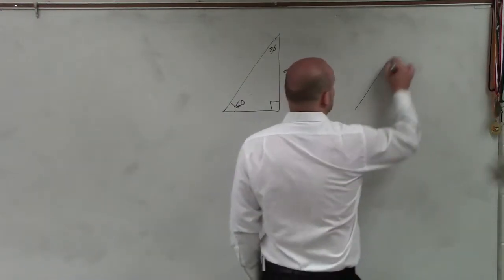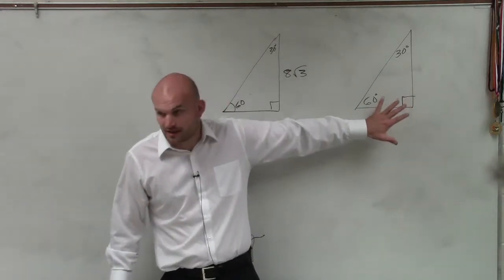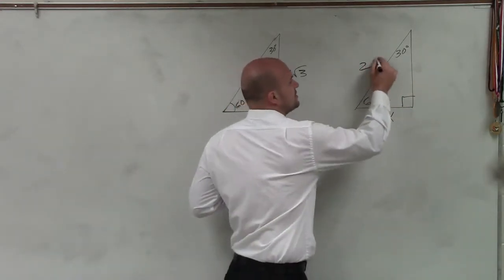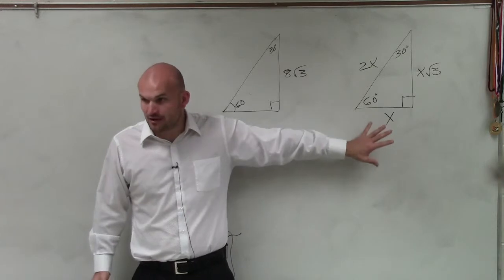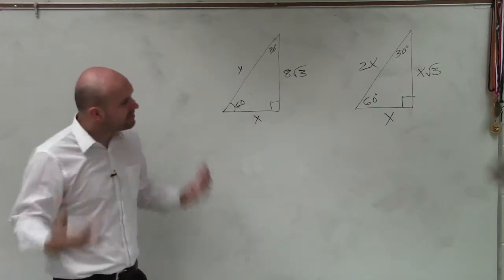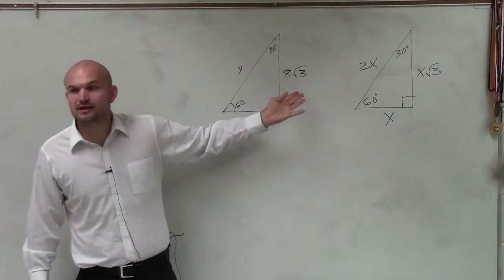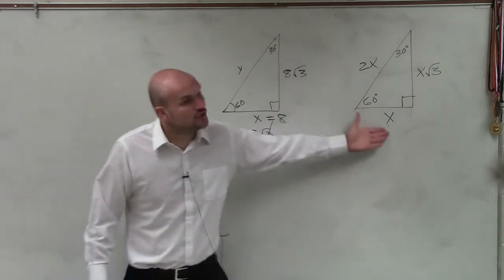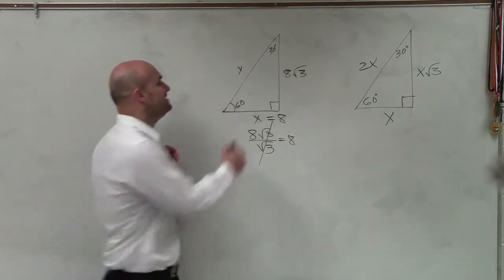How to use special right triangles to determine the missing values of a triangle